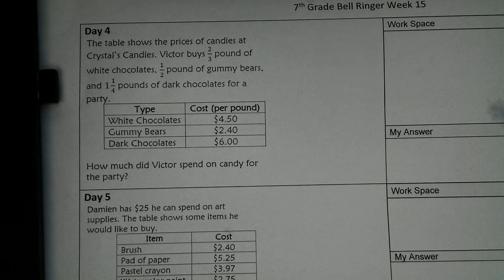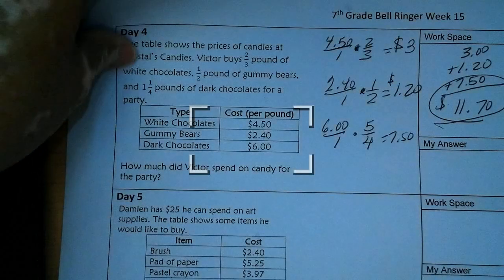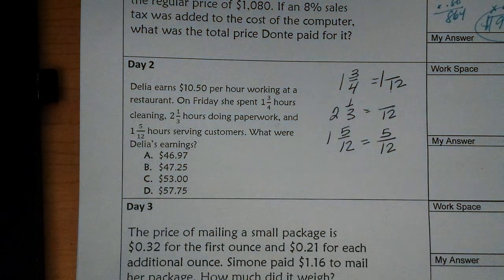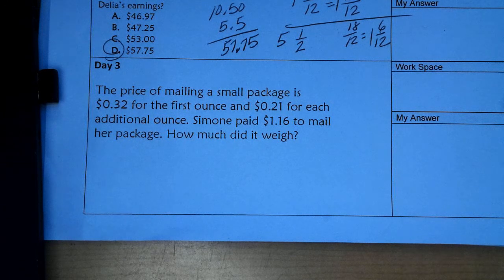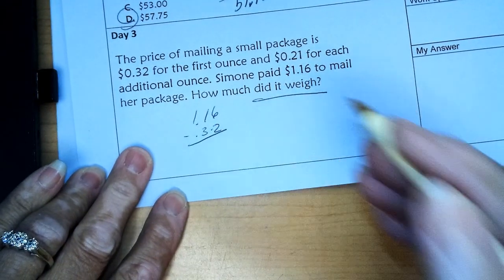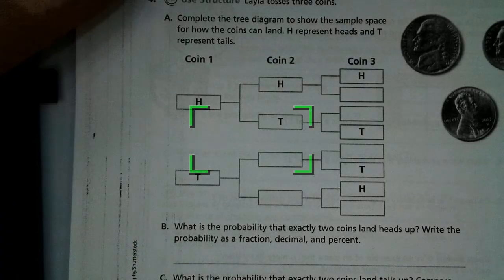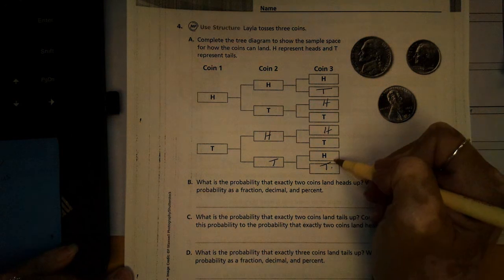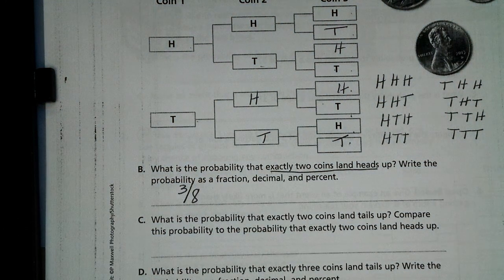Lavelle: Lesson 15.2 OYO 7th Grade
Find Theoretical Probability of Compound Events